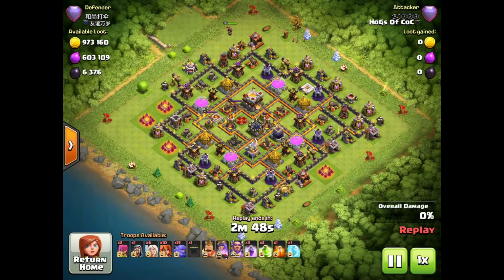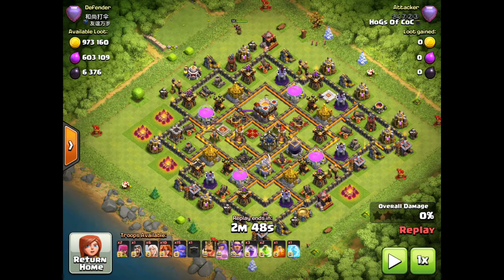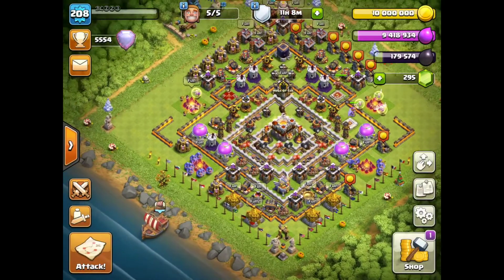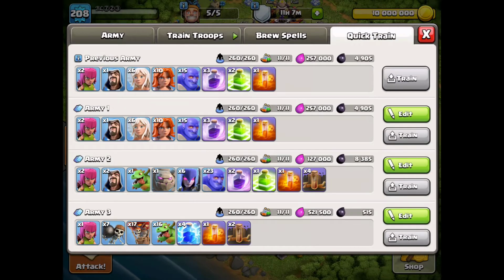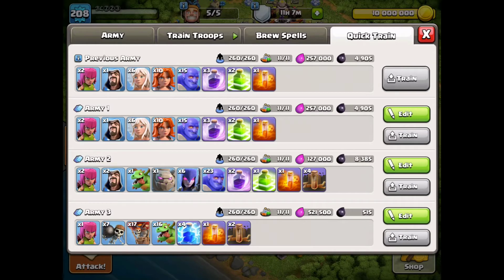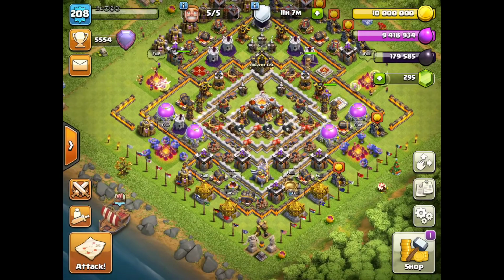EiNsTeiiN Gaming Video#11 - Queen Walk, Best Army Comp Ever????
In this video I will discuss the queen walk strategy and if it might be the best composition ever?? Debatable, but it has worked well for me. I will teach you how I do it and how to be successful at it.